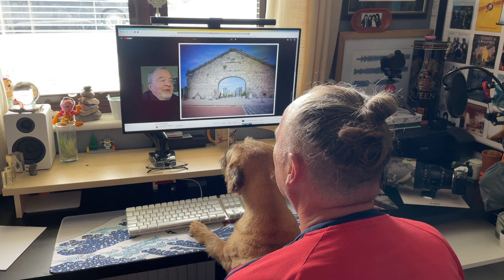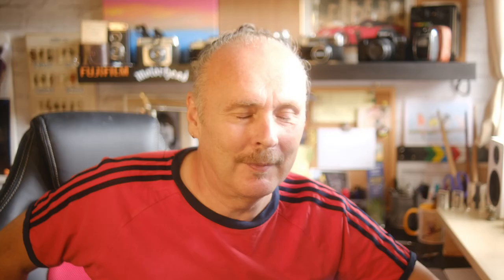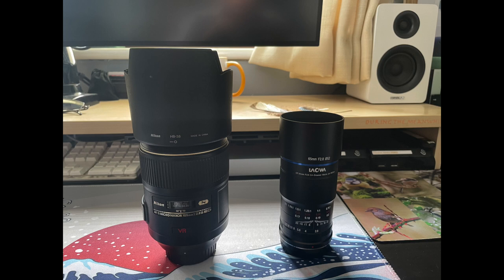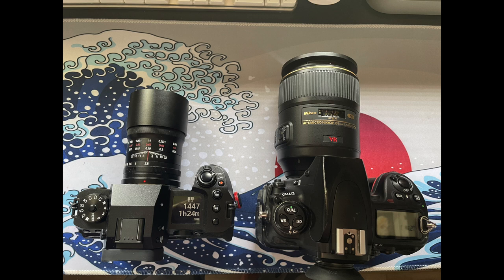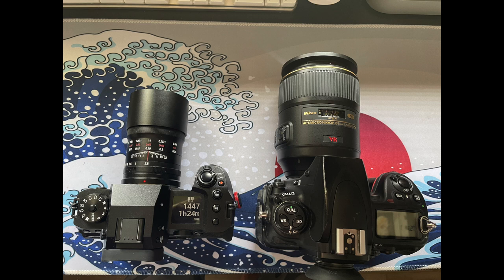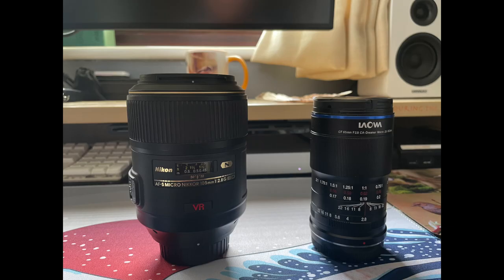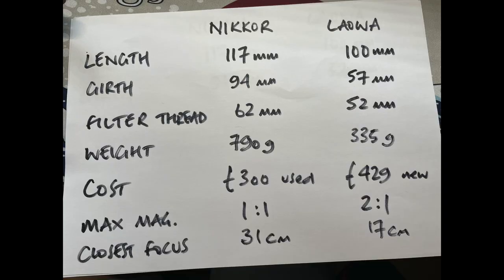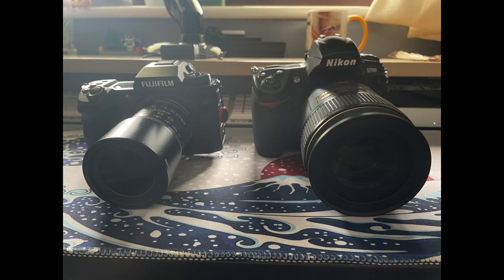Best Budget Macro Lens | Laowa 65mm v Nikon 105mm Macro Lens Shoot Out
I don't know how, but Sony keep overlooking us when award time comes around.  I know, I know.  Unbelievable.  But we'll keep churning out the same old turgid rubbish, I mean high quality films, until they come to their senses…

This tech Tuesday sees the Laowa 65mm Ultra-Macro go head to head with the GOAT - Nikon's magical 105mm f2.8G lens.